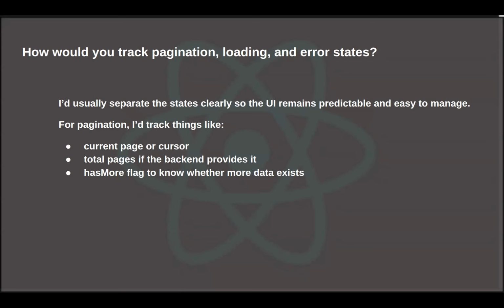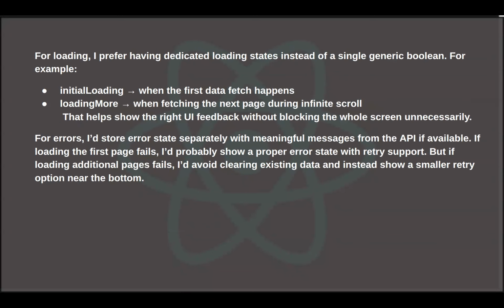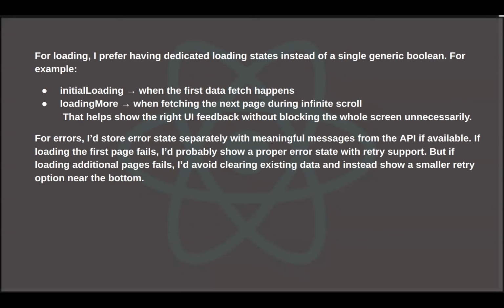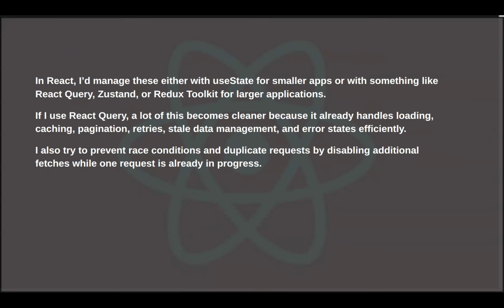React Interview Question | Pagination, Loading & Error States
This video is part of the React Interview Question series.

In this video, we discuss how to handle:
• Pagination state
• Loading states
• Error handling
• Infinite scrolling
• Retry mechanisms
• Preventing duplicate API requests

We also talk about scalable React patterns using:
• useState
• React Query
• Zustand
• Redux Toolkit

This is a common frontend interview topic focused on real-world API state management and scalable UI architecture.